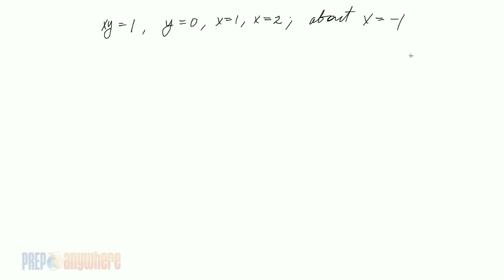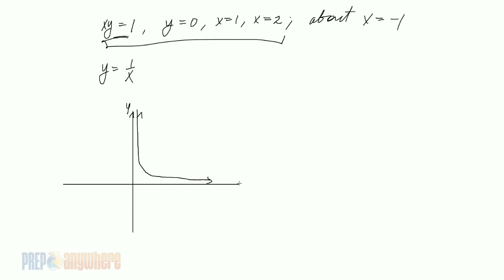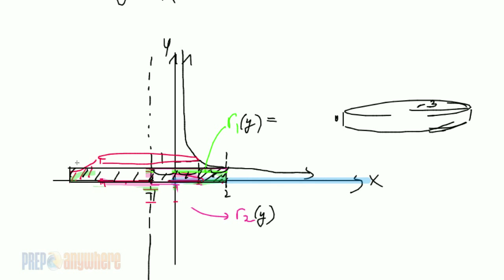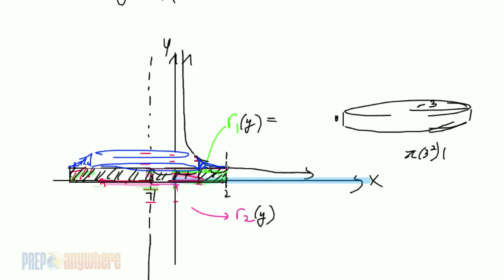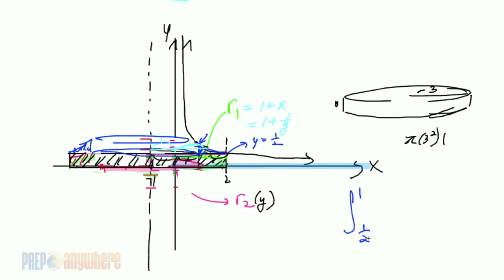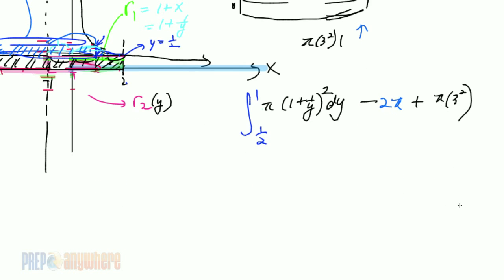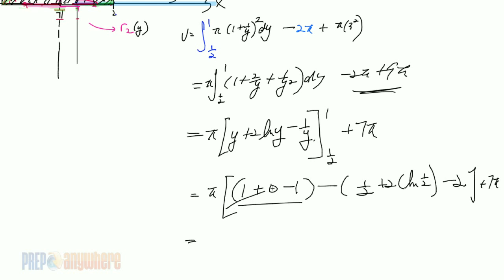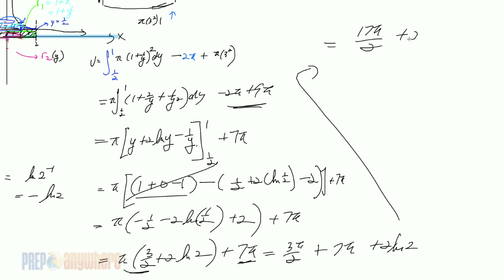Q16, Section 6.2, Single Variable Calculus, 7th Edition, Stewart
Textbook Solutions for Section 6.2, Volumes by Cylindrical Disks, Single Variable Calculus, 7th Edition